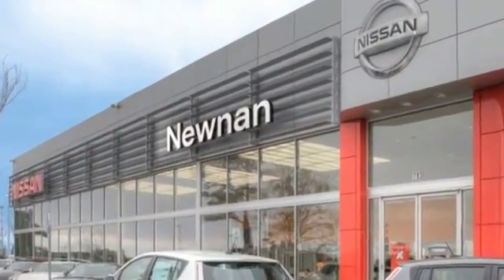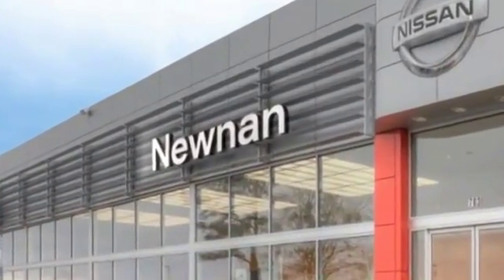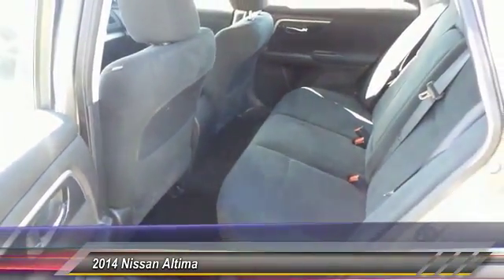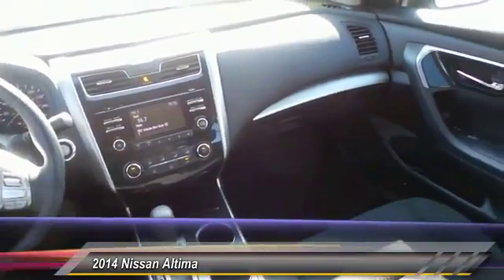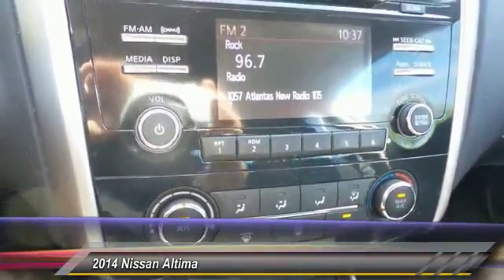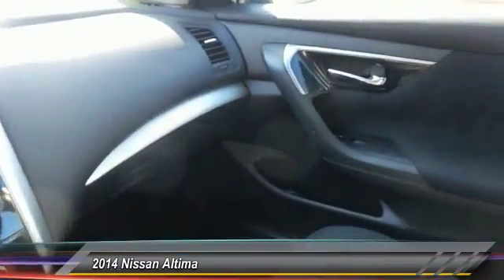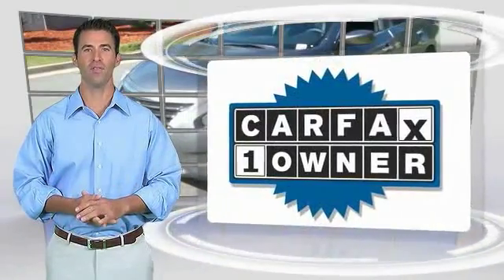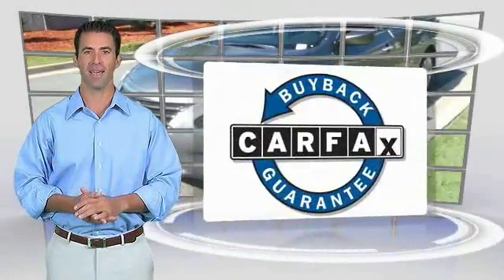2014 Nissan Altima Live Newnan GA C145152A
2014 Nissan Altima 2.5 S

CVT with Xtronic. Good fuel economy...take that to the bank. Simple switchgear is as easy as ABC. brbrYour quest for a gently used car is over. This charming 2014 Nissan Altima has only had one previous owner, with a great track record and a long life ahead of it. It is nicely equipped with features such as CVT with Xtronic. This Altima will save you money by keeping you on the road and out of the mechanic's garage. brbrCome see the difference in what driving a few extra minutes could mean to you at the all new Nissan of Newnan! With our brand new, state of the art showroom complete with Movie theatre, and Ipads in the service lounge to the best selection or new and preowned inventory to the friendly and low presure sales staff, Nissan of Newnan just became the IN place to buy your next car! today!